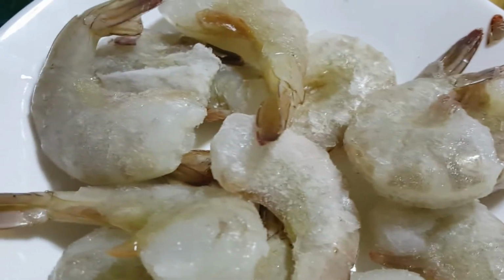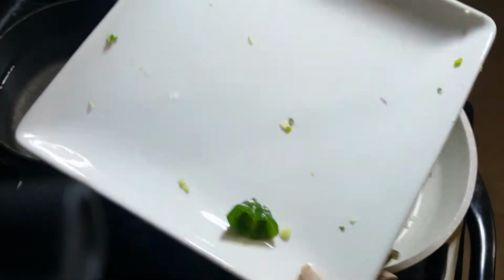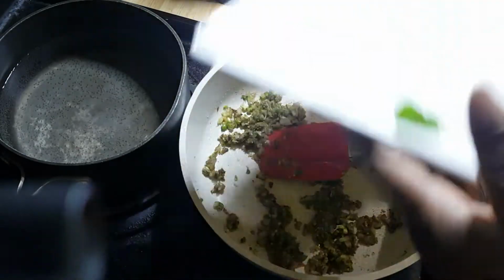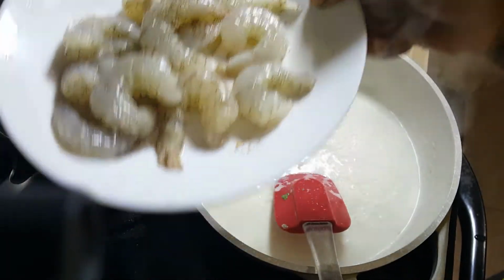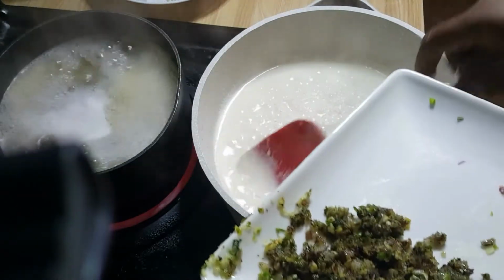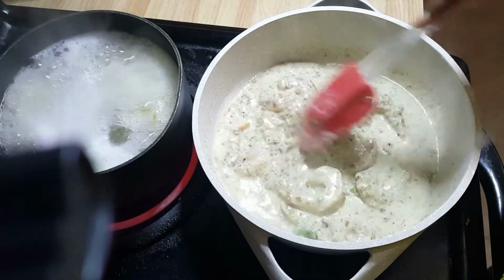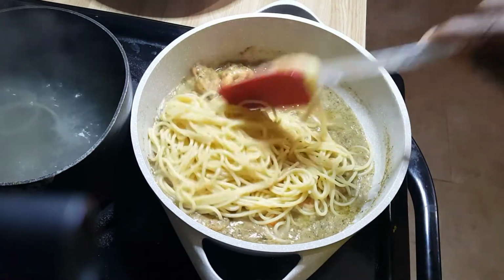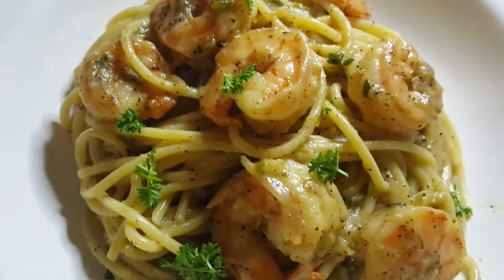Shrimp In Coconut Cream Sauce - Shrimp Rundown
Food cooked in coconut milk is popular all over the Caribbean. In Jamaica we call it rundown and you can cook meat/seafood or vegetables in this way. Here's your step by step how to cook this delicious dish with shrimp. This a great dish for a special occasion or if you are the special occasion. well !!!

Try this delicious recipe.  Drop me a comment, give it a big thumbs up.

Ingredients List:
1/2 lb. jumbo shrimp, peeled and deveined
1/2 medium red onion
2 stalks green onion
2 cloves garlic
1/4 of green pepper
1 tsp garlic/herb seasoning
1/4 tsp each garlic powder, onion powder
1 tsp black pepper
Salt to taste
1 tbsp. olive oil
Scotch bonnet/habanero pepper (your tolerance)
1 tsp thyme leaves
2 cups coconut milk
4 oz. spaghetti